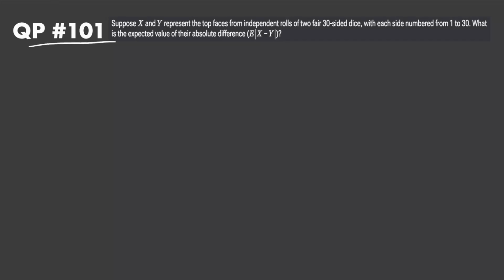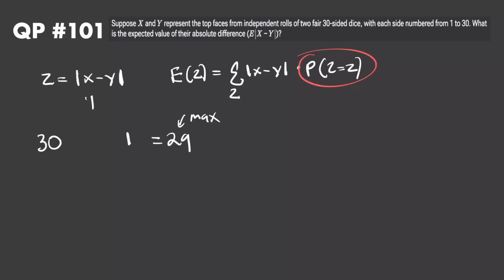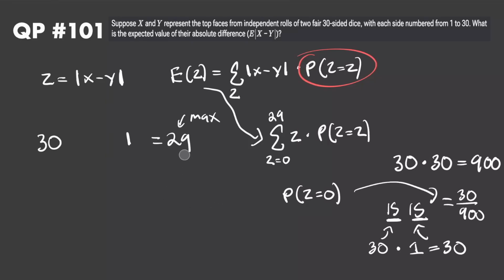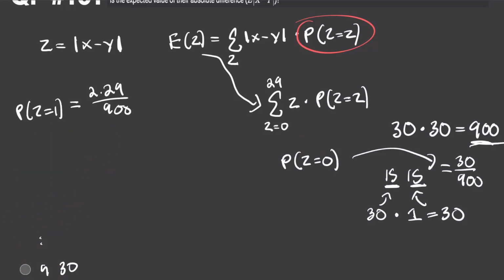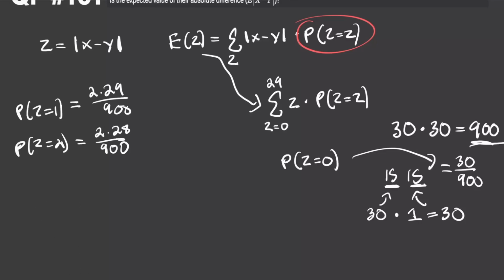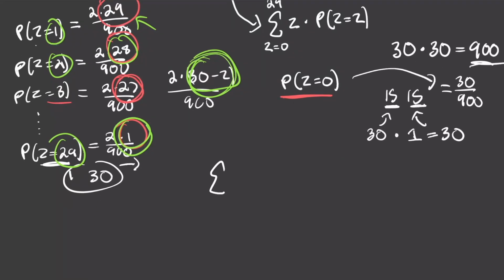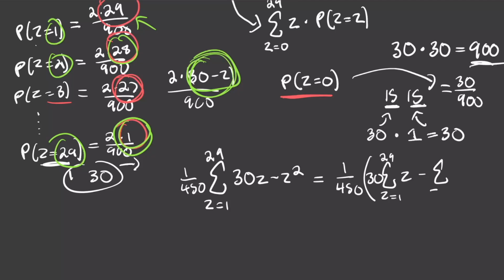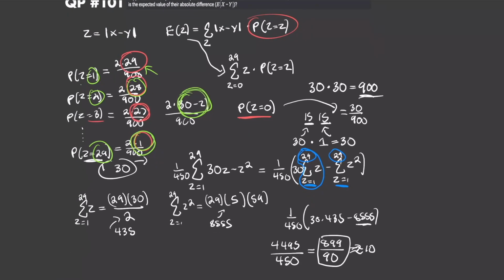30-Sided Dice | QP #101